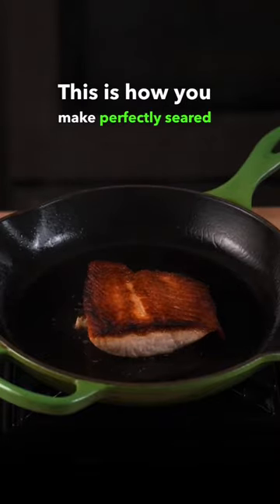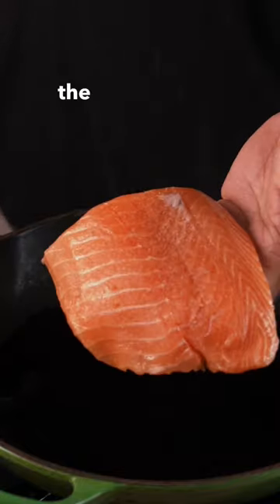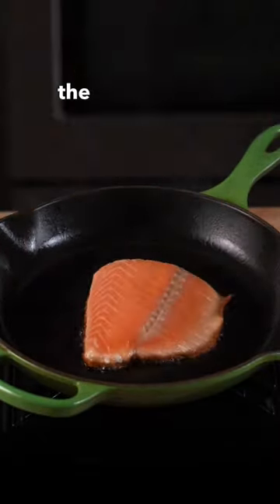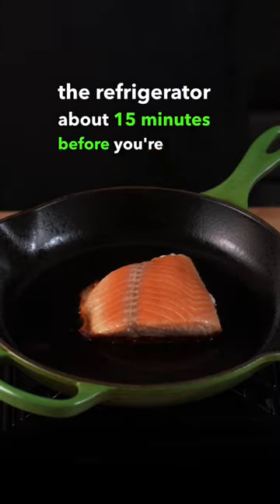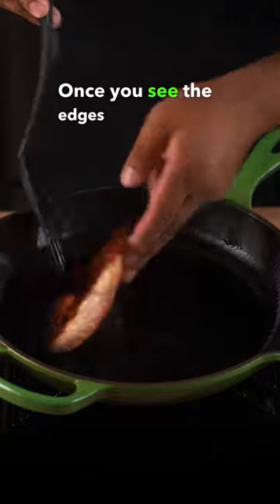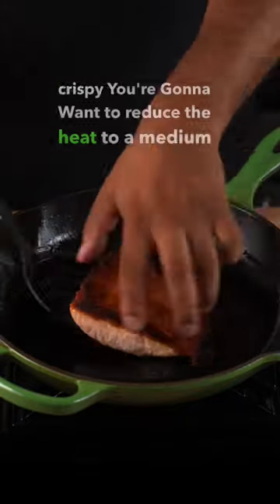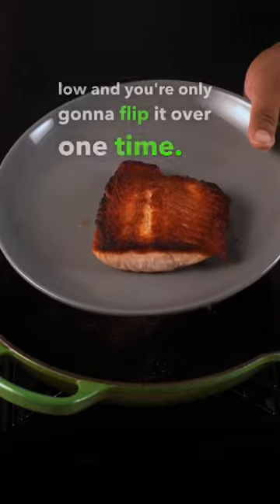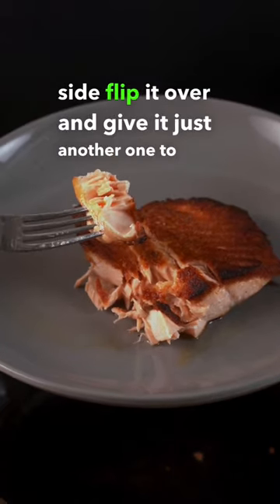Episode 3 | 🐟 How to Make Perfectly Seared Salmon every time.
How to Cook Salmon in a Pan

This easy technique is the best way to perfectly pan-fry salmon at home. Start by looking for center-cut fillets that are about 1-inch thick (thinner pieces will cook quicker).
Be sure to properly store your fish: if you bought it fresh then keep it wrapped in the paper from the grocery store and nestle it into ice cubes in the refrigerator.
Let the salmon sit at room temperature for at least 10 minutes to take the chill off before cooking (it's a chef's secret).
This little warm-up will help your fish cook more evenly.
Be sure to use a nonstick pan so the fillets slide out nicely.
Serve with your favorite prepared sauce or stretch the salmon by shredding it into pieces with a fork to add to salads and grain bowls.